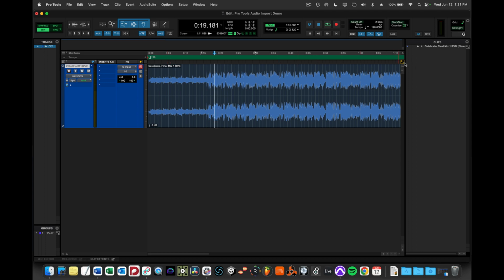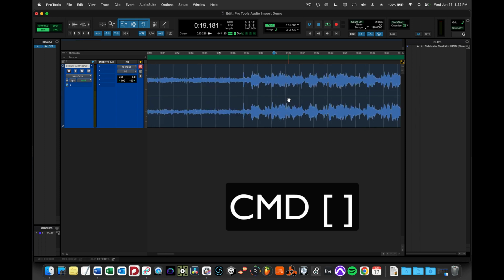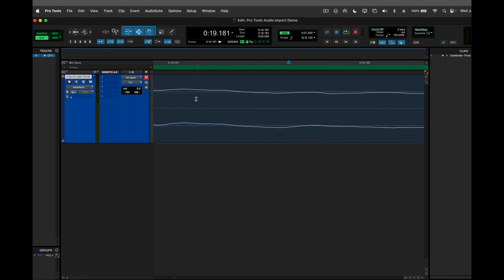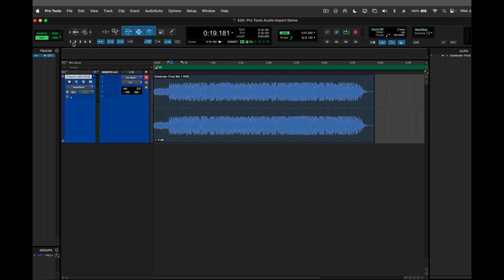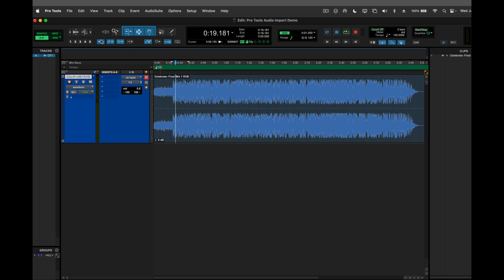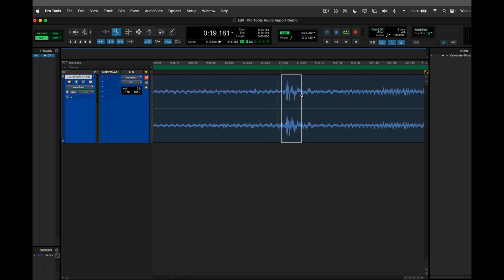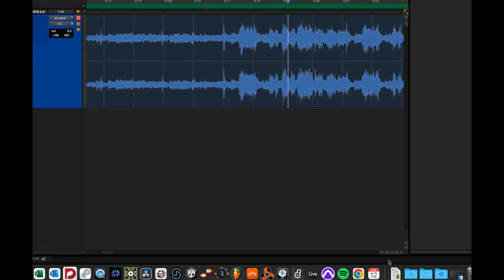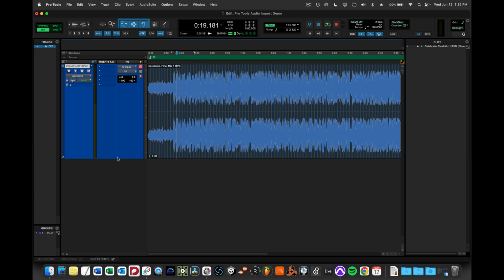Pro Tools- Zooming